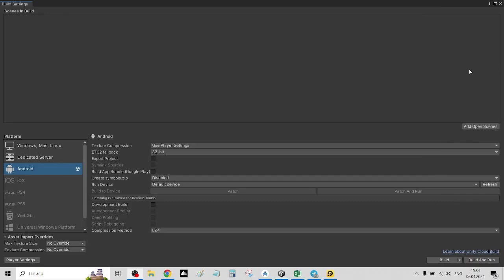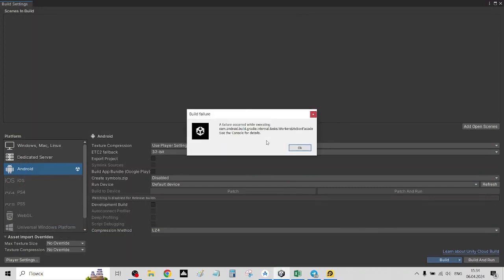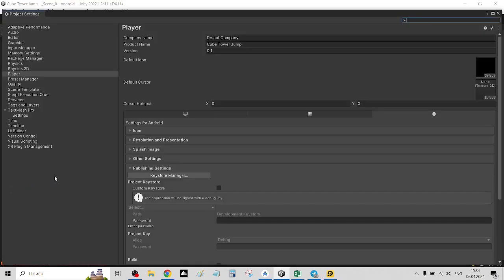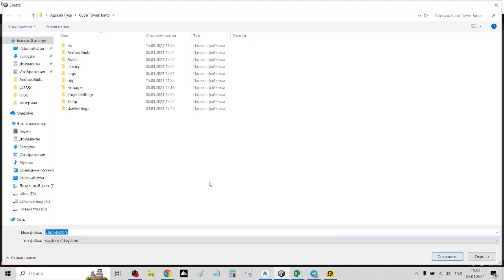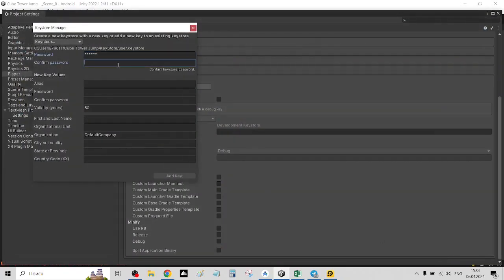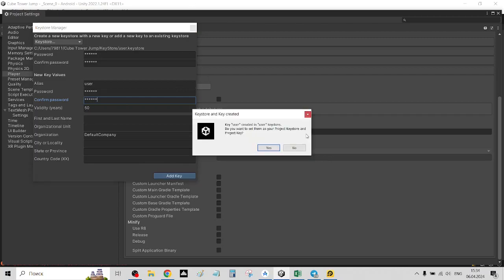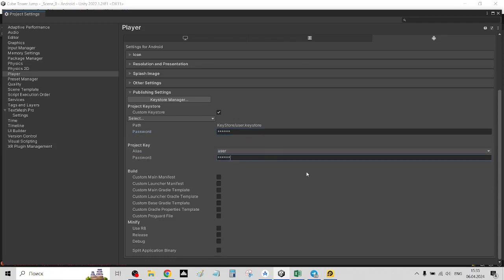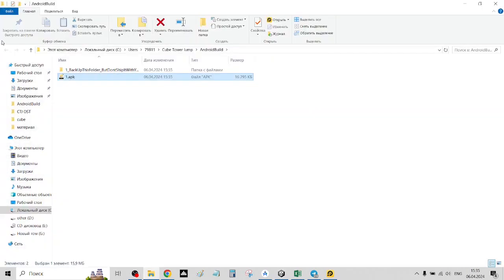A failure occured while executing com.android.build.gradle.internal.tasks.Workers$ActionFacade